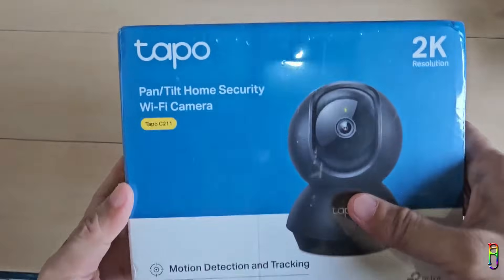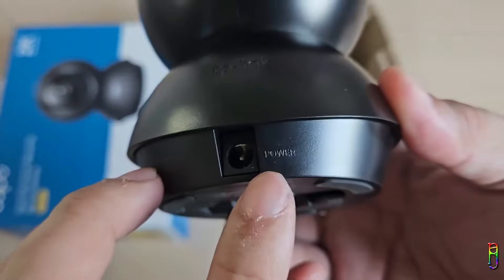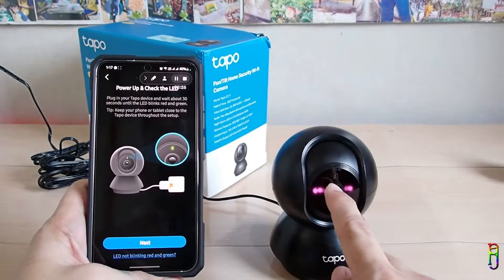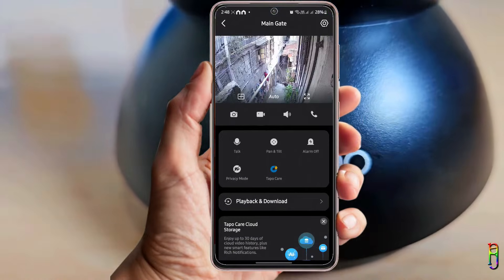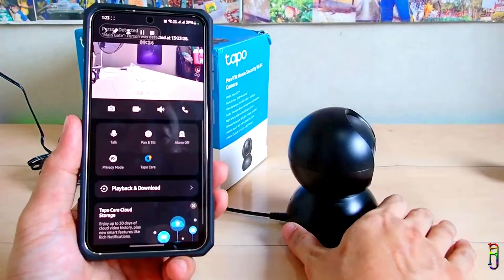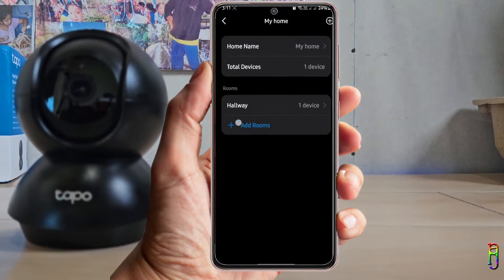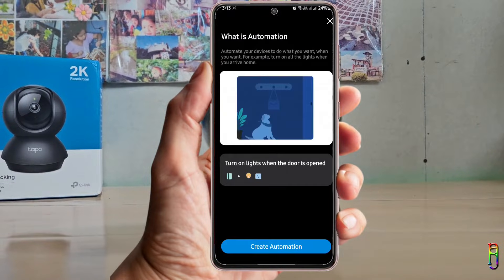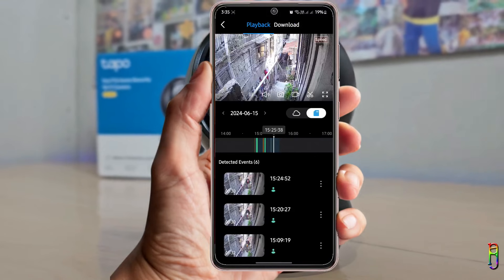TP-Link Tapo C211 Wi-Fi Camera Ultimate Guide & Impressions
00:00 Unboxing & Specs Overview
02:40 Tapo App Installation
03:40 Phone Connection
05:06 Initial Setup
07:46 Basic Operations
09:00 Motion Tracking Test
09:56 Tapo App Overview
13:36 Control On Different Network
14:11 Control from Other Phones (Device Sharing)